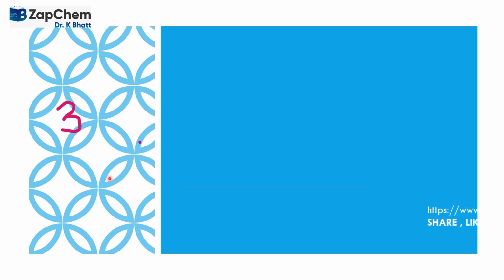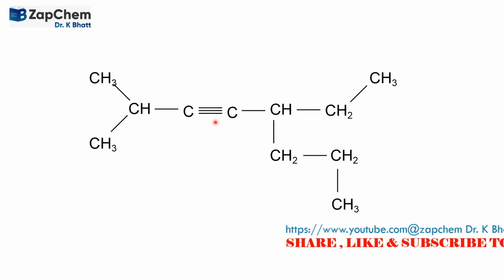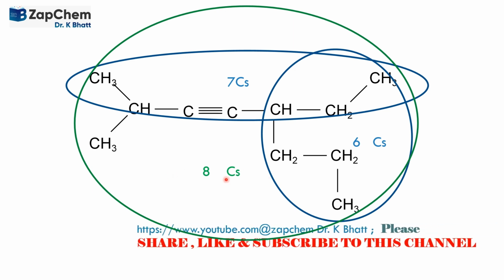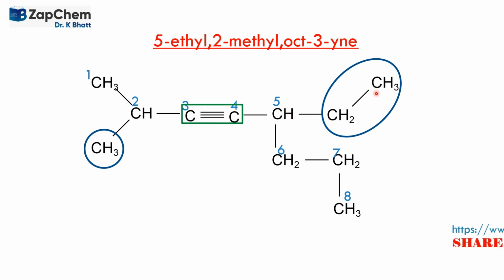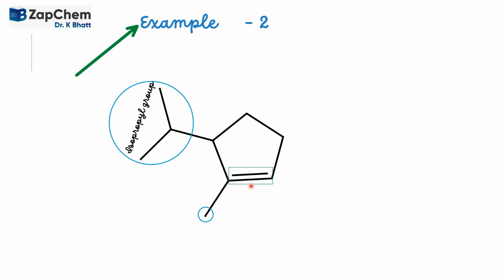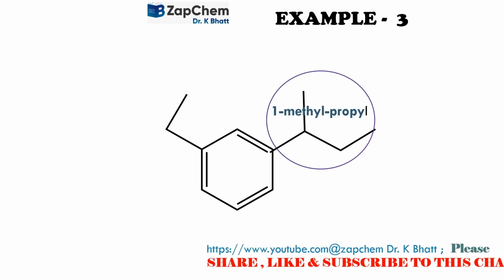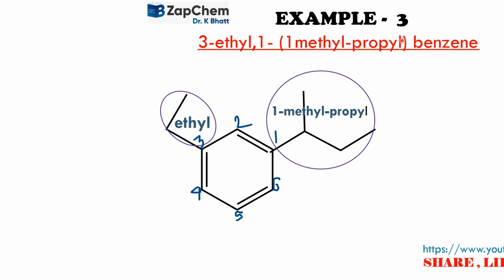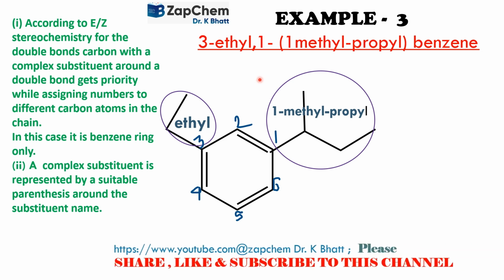CHEMISTRY viralvideo organicchemistry iupacnomenclature practicequestions neetpreparation isc